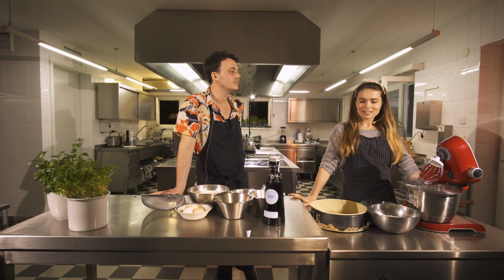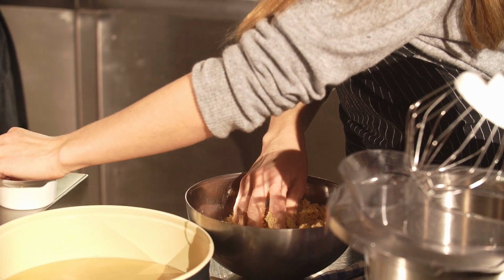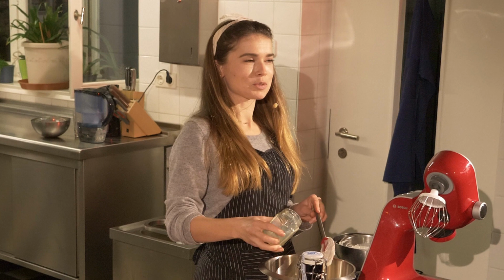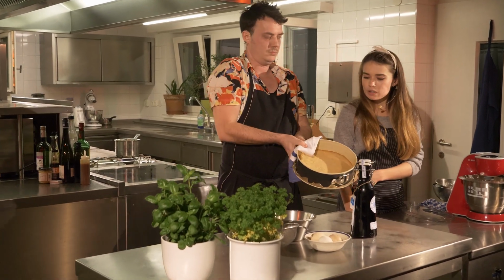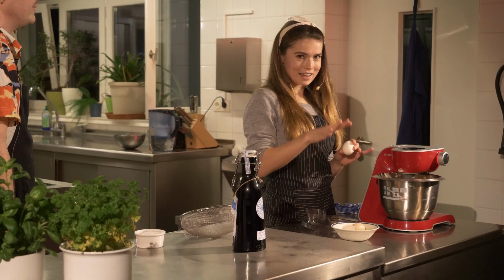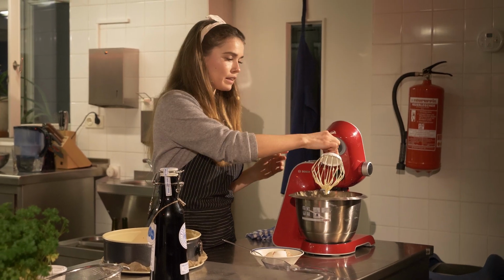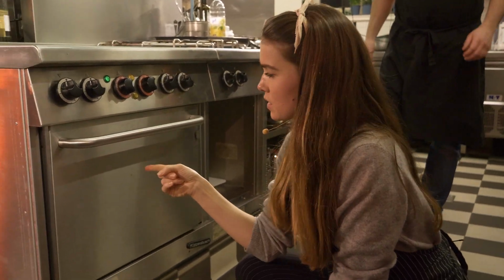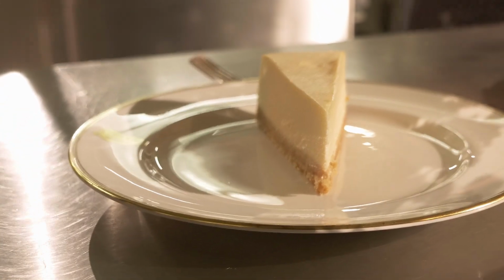An Irish Night In - New York cheesecake made with Irish cream liqueur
Zoe Moore shows us how to make a delicious dessert of New York style cheesecake with Irish cream liqueur for An Irish Night In, hosted by The Embassy of Ireland, Berlin.

Ingredients:

For the Base:
300g shortbread biscuits
2 tablespoons sugar
100g butter melted

For the filling:
1kg cream cheese
200g sour cream
120ml Irish cream liqueur
300g sugar
60g white flour
3 large eggs

An Irish Night In is a shared experience of Irish culture at home, with food, music, and storytelling, hosted by the Irish Ambassador to Germany, Dr. Nicholas O’Brien, from his residence in Berlin on the 23rd of January 2021.

The three-course meal was developed by Andy Costello in cooperation with Bord Bia – Irish Food Board.

Starter:
Irish organic smoked salmon on homemade soda bread, with lemon and herb butter, and crispy capers

Main:
Irish beef entrecote or stuffed Portobello Mushroom with charred scallion salsa verde, crispy smashed potatoes, and a roasted beetroot and carrot purée

Dessert:
New York cheesecake made with Irish cream liqueur

Zoe Moore zeigt Ihnen, wie man ein köstliches Dessert aus Käsekuchen im New Yorker Stil mit irischem Sahnelikör für An Irish Night In zubereitet. Gesponsort von der Irischen Botschaft in Berlin.

Zutaten

Cheesecake mit irischem Sahnelikör

Für den Teig
300 g Butterkekse
2 TL Zucker
100 g geschmolzene Butter

Für die Füllung
1 kg Frischkäse
200 g saure Sahne
120 ml irischen Sahnelikör
300 g Zucker
60 g Weißmehl
3 große Eier

An Irish Night In ist ein gemeinsames irisches Kulturerlebnis zu Hause; mit Essen, Musik und Geschichten. Das Event wird am 23. Januar 2021 vom irischen Botschafter in Deutschland, Dr. Nicholas O’Brien, in seiner Residenz in Berlin ausgetragen. Die Veranstalter sind die Botschaft von Irland in Berlin in Zusammenarbeit mit Tourism Ireland und Bord Bia – The Irish Food Board. Weiterführende Informationen findet ihr auf der Webseite der Botschaft

Das Drei-Gänge-Menü wurde von Andy Costello in Zusammenarbeit mit Bord Bia - Irish Food Board entwickelt.

Vorspeise
Räucherlachs
Irischer Bio-Räucherlachs auf hausgemachtem Soda-Bread mit einer Zitronen-Kräuterbutter und knusprigen Kapern

Hauptgang
Steak
Entrecôte vom irischen Rind mit einer Salsa Verda aus gerösteten Frühlingszwiebeln, knusprigen Stampfkartoffeln und einem gerösteten Rote Bete-Karotten-Püree
Optional auch mit gefülltem Portobello-Pilz

Dessert
Cheesecake
New York Cheesecake mit irischem Sahnelikör